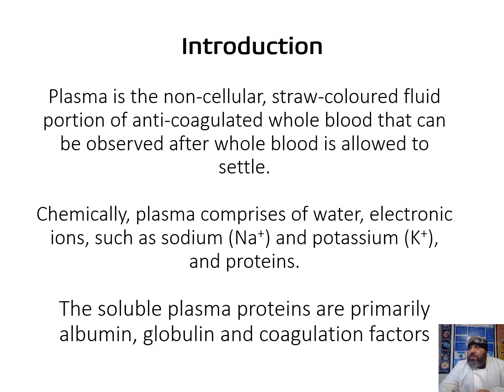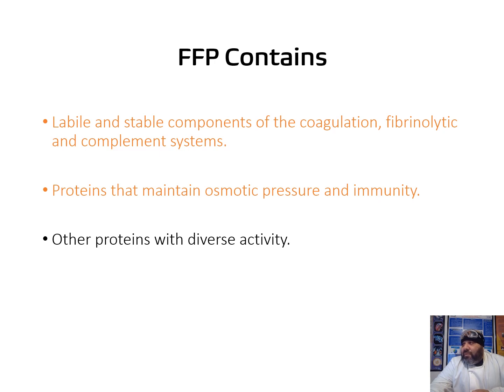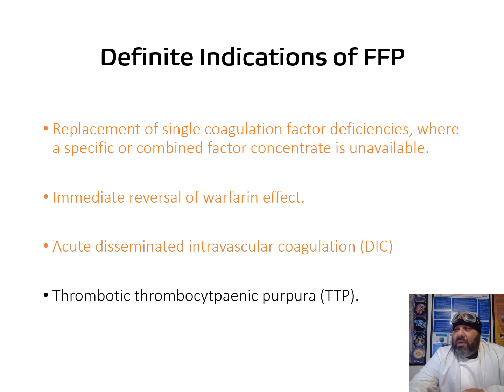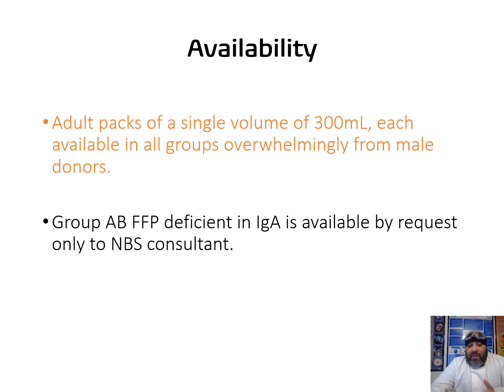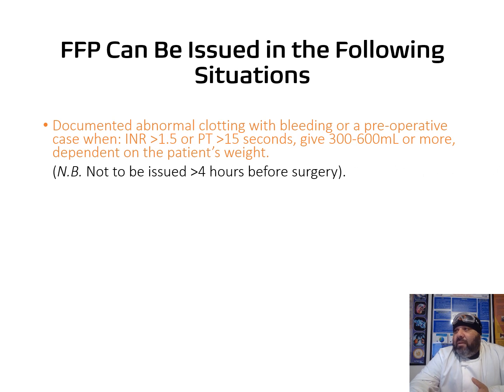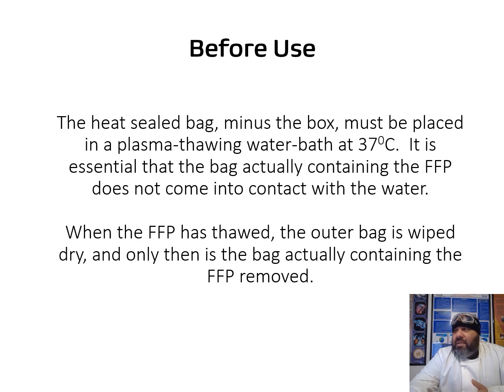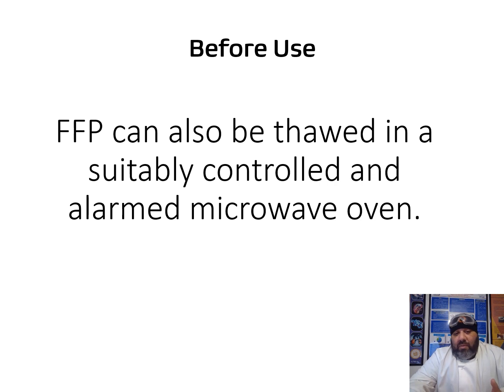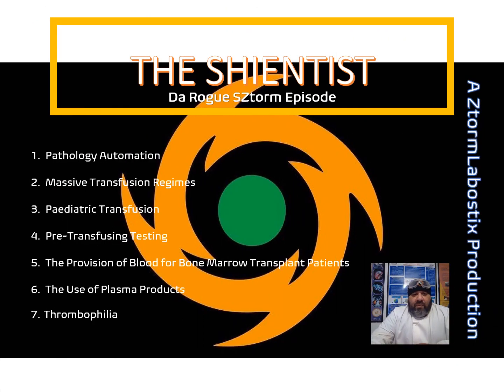The Shientist - The Use of Plasma Products (Da Rogue SZtorm Episode)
Although Red Cell Transfusion in the UK is now very safe indeed and most serious adverse events originate in the hospital rather than the blood transfusion centre. However, ensuring a safe and effective blood supply remains essential. This requires a combination of high-quality donor recruitment and selection, infection screening, serological testing and blood component production. This audio/ podcast provides an overview of The Use of Plasma Products.